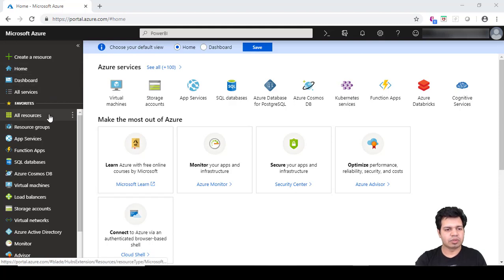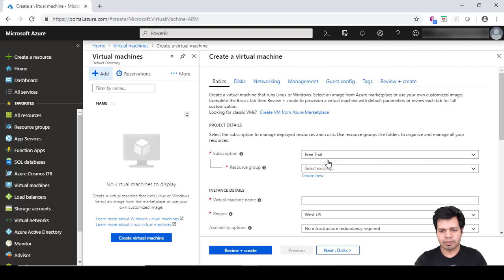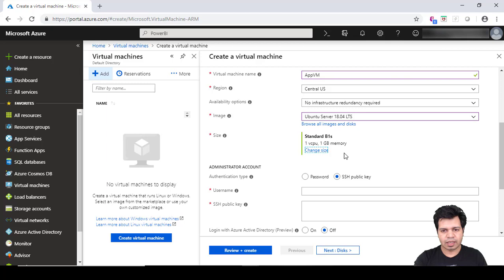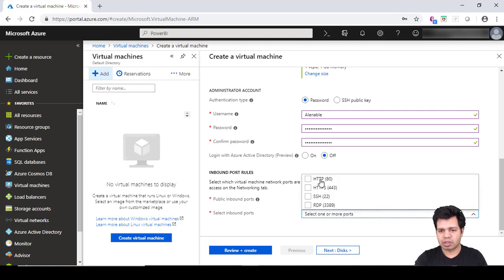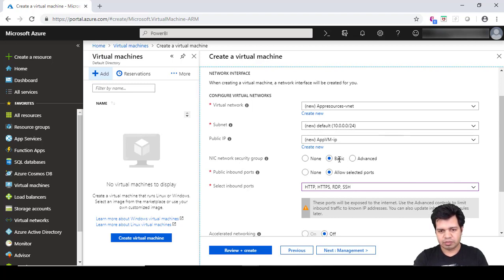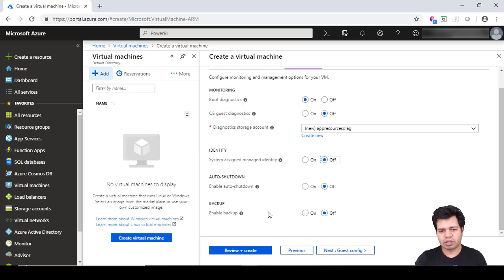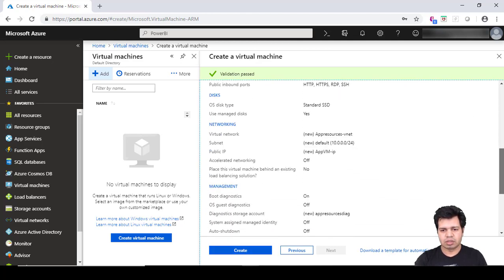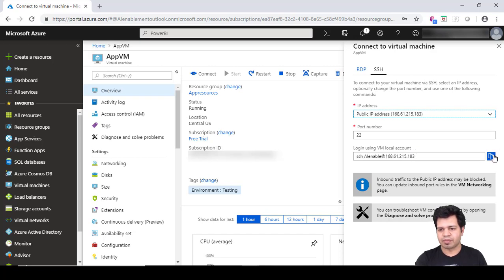Handson steps to Create Microsoft Azure Virtual Machine Demo - Part 1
About this video:
This is the part-1 demo video showcasing hands-on steps to create Microsoft Azure Machine.

1. Kindle 6" Display, 4GB, Wifi
2. Introduction to Machine Learning with Python
3. Machine Learning: The Absolute Beginner’s Guide to Learn and Understand Machine Learning From Beginners, Intermediate, Advanced, To Expert Concepts
4. Python Machine Learning: Machine Learning and Deep Learning with Python, scikit-learn, and TensorFlow 2
5. Hands-On Machine Learning with Scikit-Learn and TensorFlow
6. Pattern Recognition and Machine Learning
7. Deep Learning with Python
8. Deep Learning(Adaptive Computation and Machine Learning series)
9. Machine Learning: A Probabilistic Perspective
10. Applied Artificial Intelligence
11. Life3.0